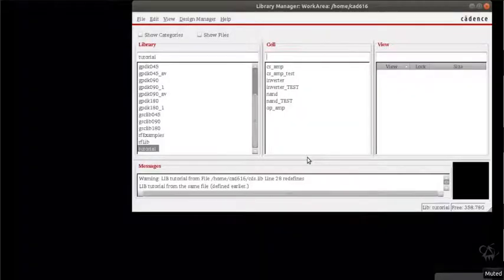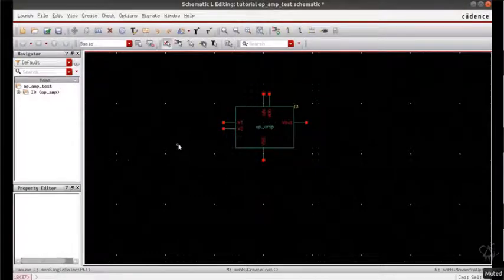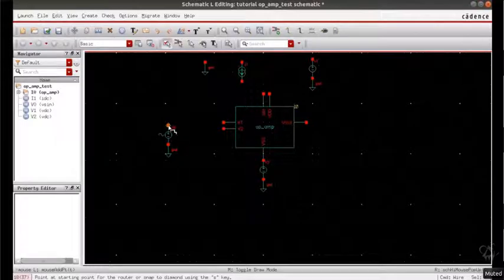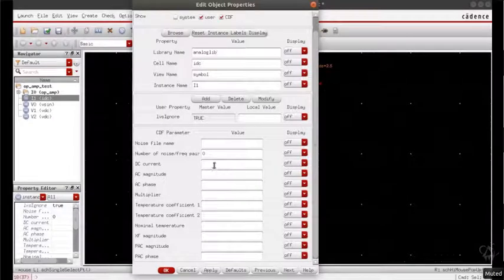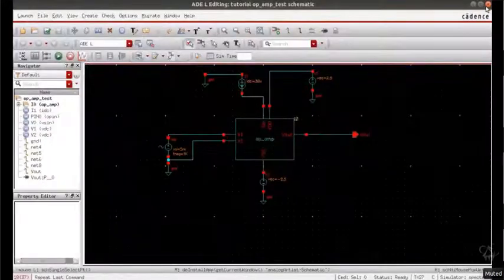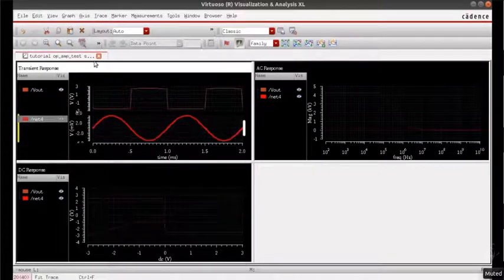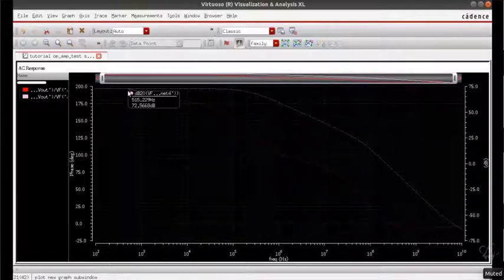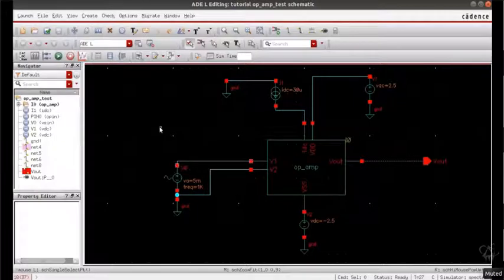CMOS Two-Stage Op-amp simulation in Cadence Virtuoso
Steps to simulate an opamp in cadence virtuoso with 180nm technology.